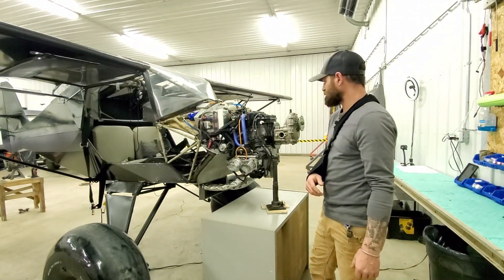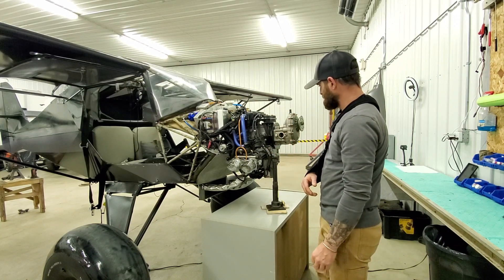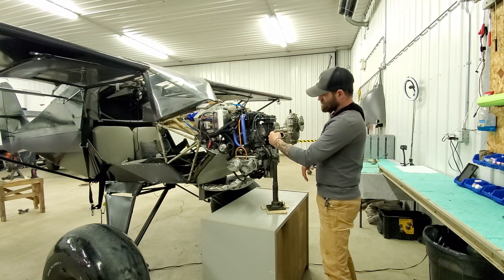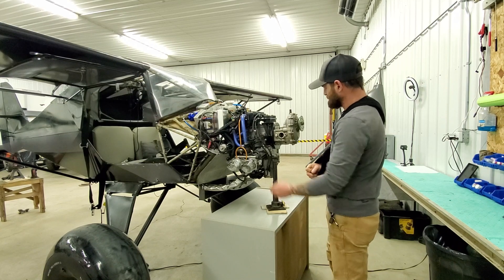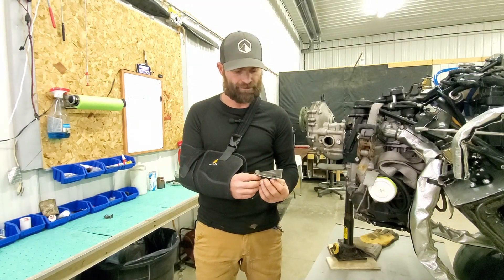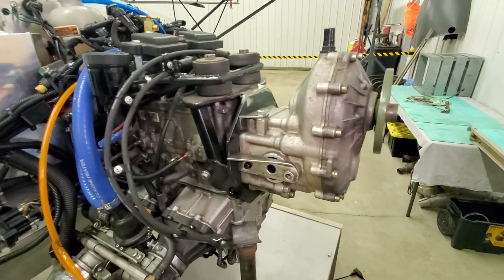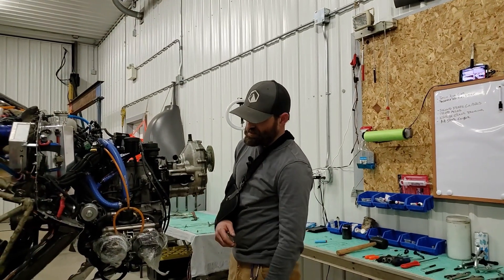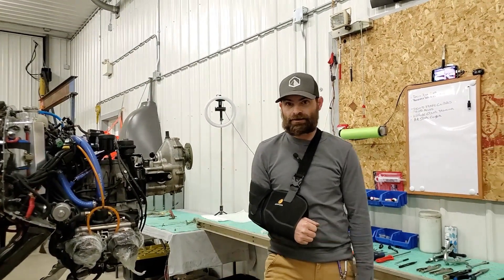gearbox adapter upgrade/final instal on 165hp rotax powered Avid Flyer.(worlds most powerful Avid?)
Join me while i upgrade my own design on the gearbox adapter plate and instal it on my 165hp rotax 800r etec powered Avid Flyer bushplane.